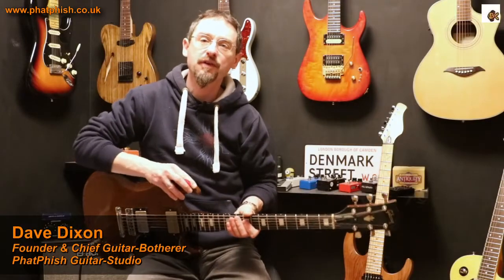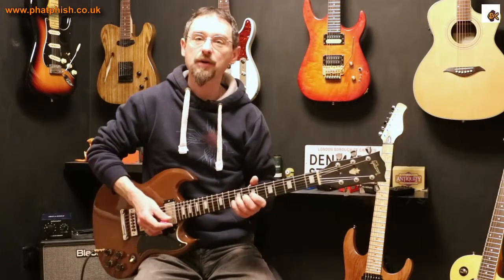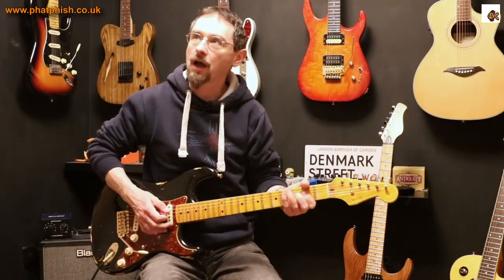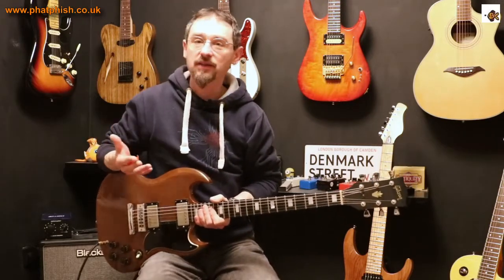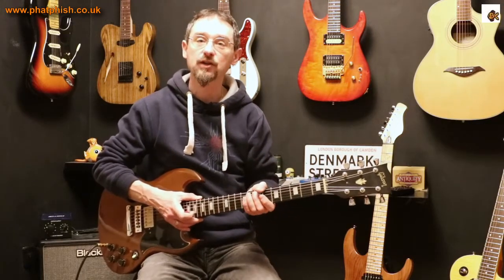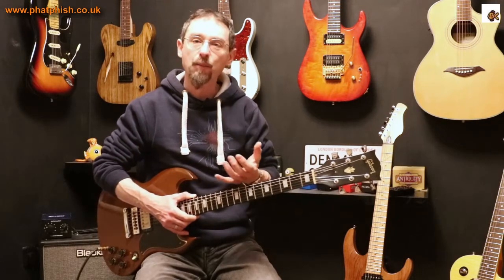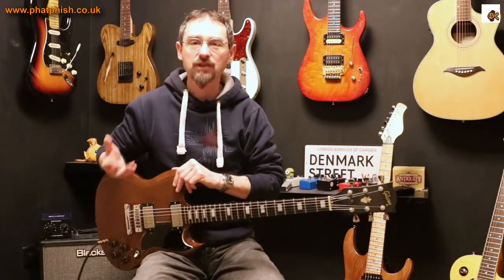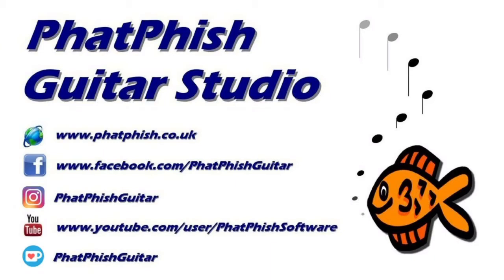Vintage Guitars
In this video Dave ponders on the attractions of vintage guitars, why they're more attractive than new instruments, considerations about modifying or repairing vintage guitars, and the controversial subject of relicing.